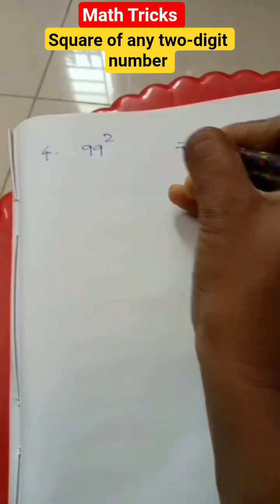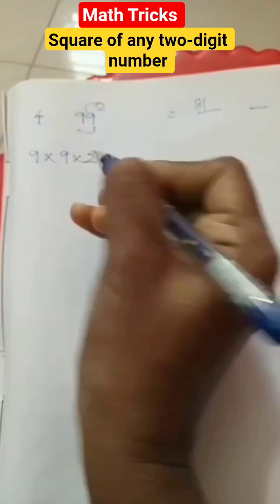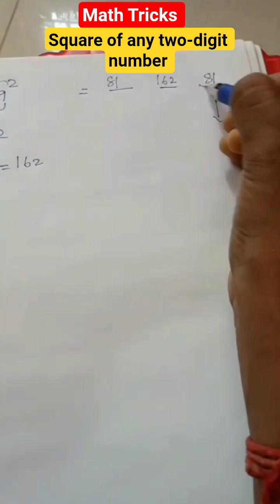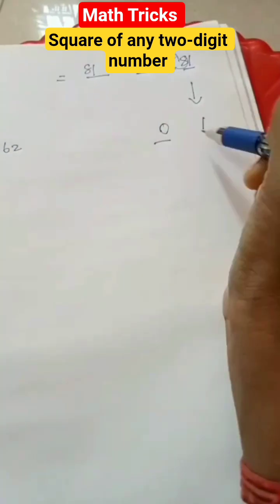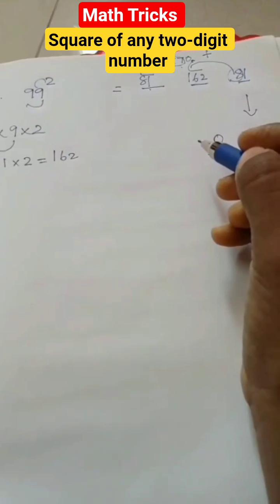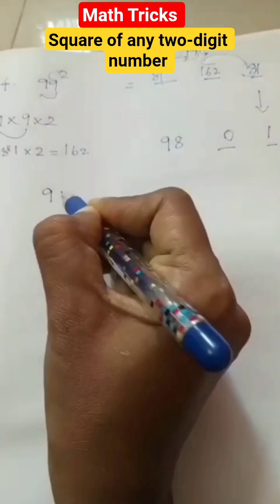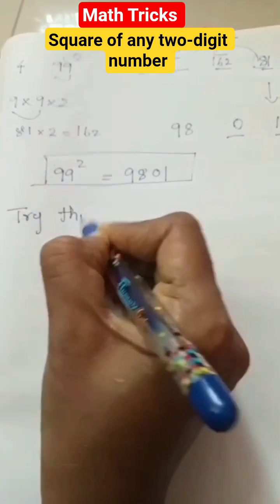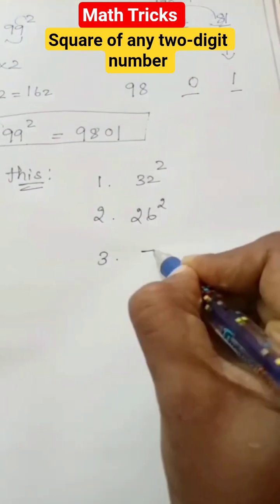mathtricks shortsfeed squareofnumbers